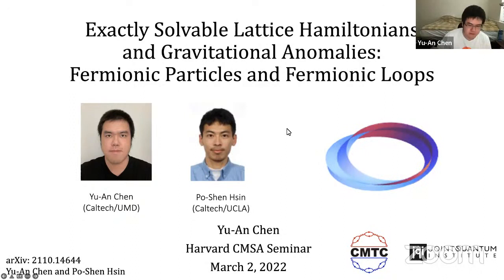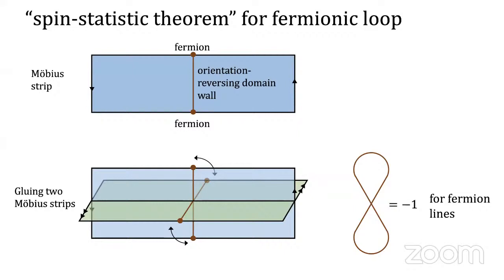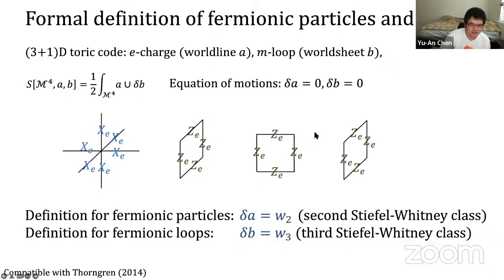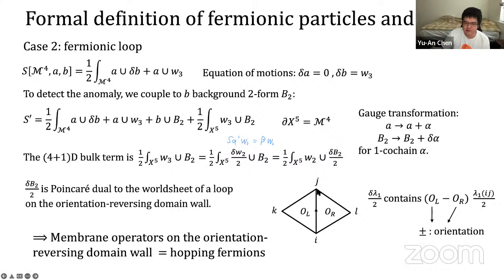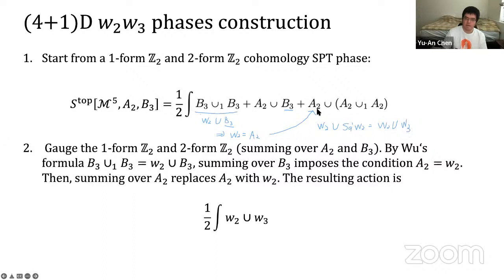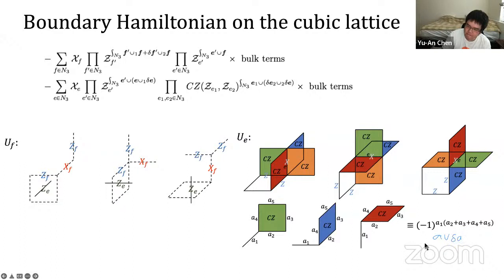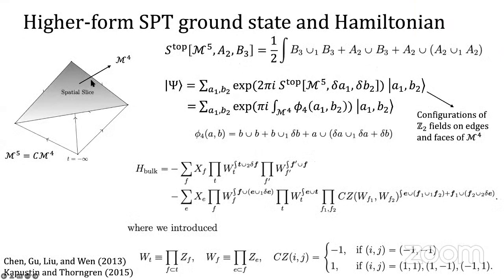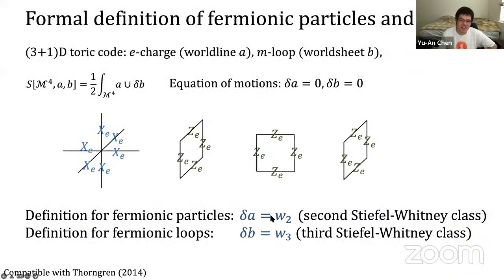Yu-An Chen - Exactly Solvable Lattice Hamiltonian and Gravitational Anomaly @Harvard CMSA 3/02/2022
Yu-An Chen (U Maryland)

Exactly Solvable Lattice Hamiltonians and Gravitational Anomalies

We construct infinitely many new exactly solvable local commuting projector lattice Hamiltonian models for general bosonic beyond group cohomology invertible topological phases of order two and four in any spacetime dimensions, whose boundaries are characterized by gravitational anomalies. Examples include the beyond group cohomology invertible phase “w2w3” in (4+1)D that has an anomalous boundary topological order with fermionic particle and fermionic loop excitations that have mutual statistics. Finally, we will demonstrate a few examples of fermionic loop excitations.